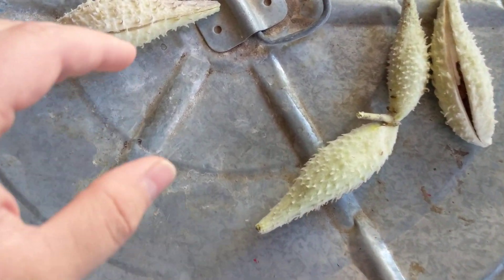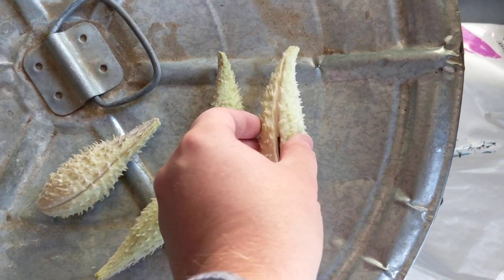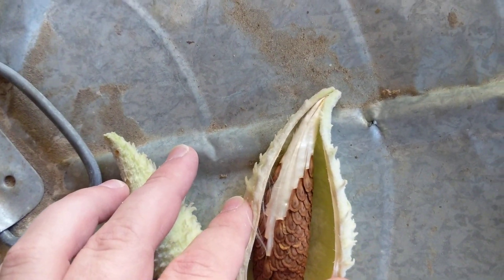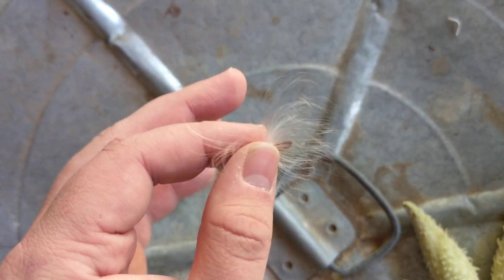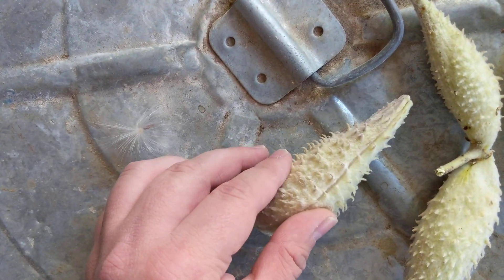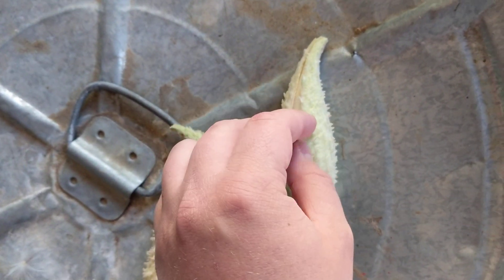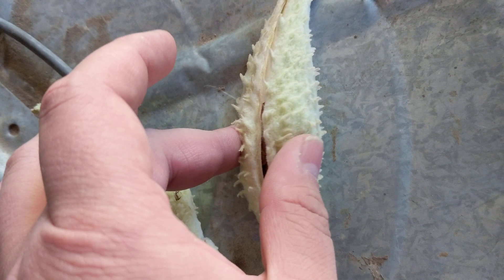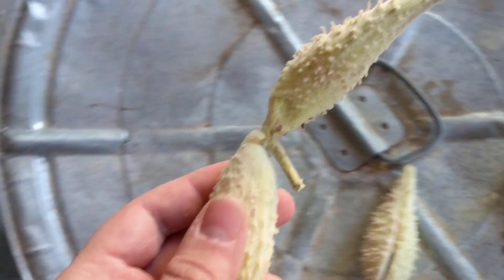What Do Milkweed Seed Pods Look Like? - How do Seeds Spread?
A look at Milkweed Seed Pods. A flower that is critical to the lifecycle of the Monarch butterfly. Looking at how they form, and how the seeds spread with little silken umbrellas.